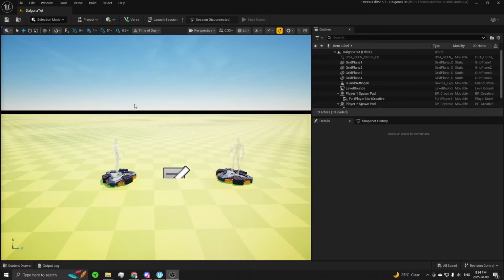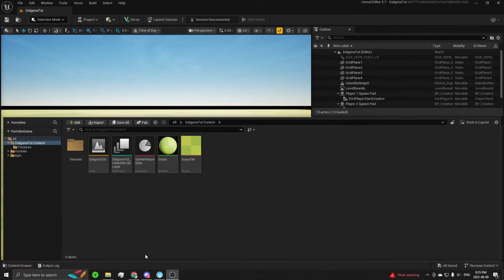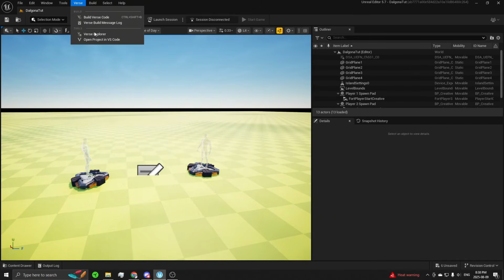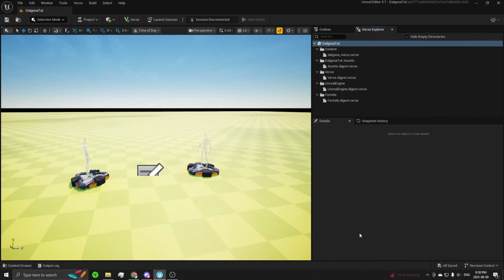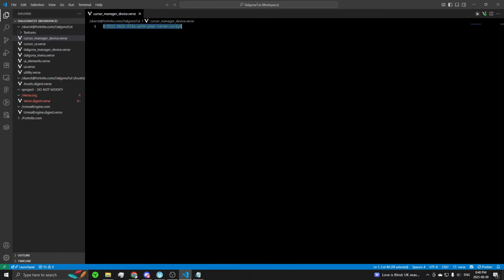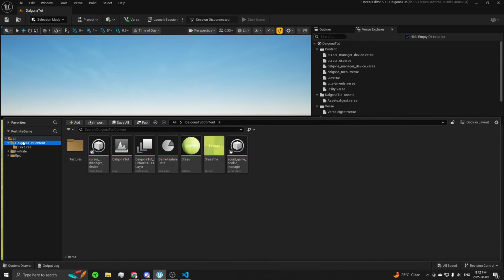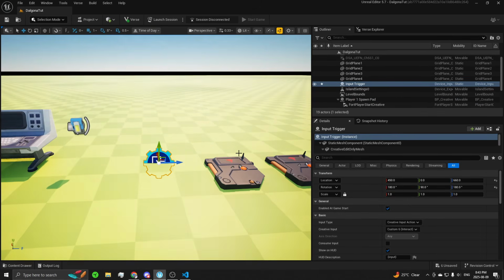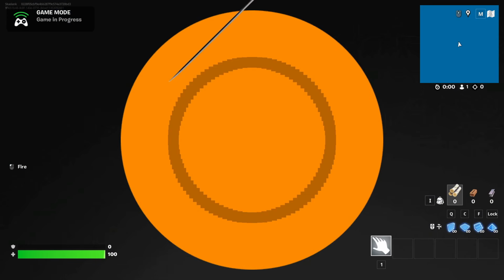How to make a Squid Game Dalgona minigame in UEFN | Setup Guide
I've been working on a custom cursor system within UEFN for some time now and this was one of the most popular applications of that system, so I thought I'd show you guys how to set it up and try it for yourself!